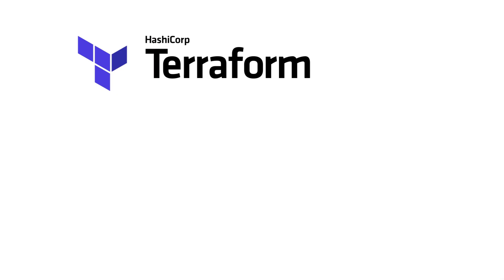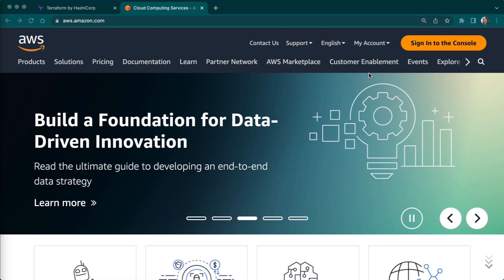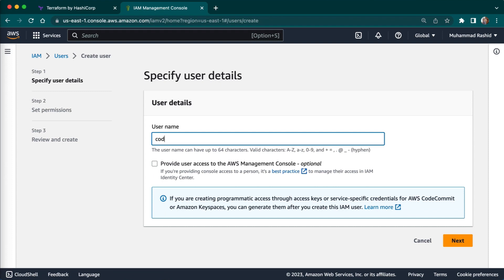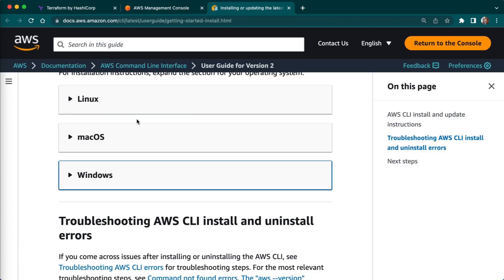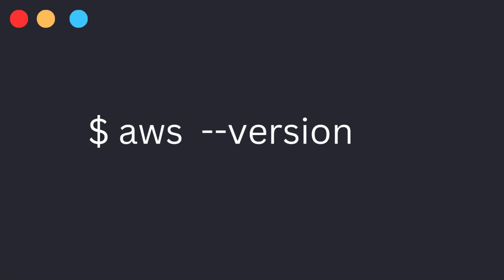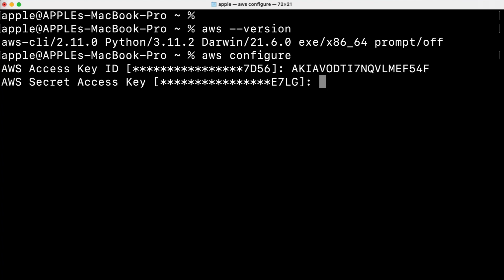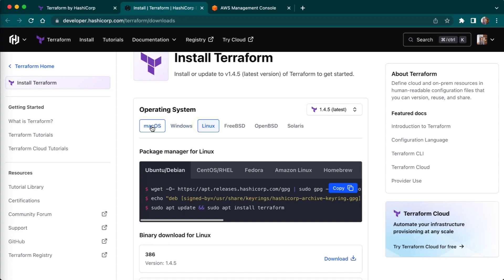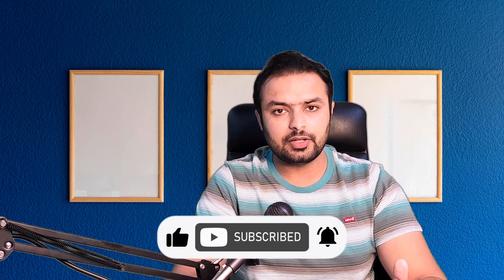Installing and Configuring Terraform and AWS CLI for Infrastructure as Code (Part 2)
🎥 Ready to take your Infrastructure as Code game to the next level? In this video, we'll show you how to install and configure Terraform and AWS CLI, two powerful tools for managing your infrastructure in the cloud 🌥️🚀. Follow along as we walk you through all the necessary steps, including downloading the software, configuring your credentials, and setting up your first Terraform project 🛠️. By the end of this video, you'll be well-equipped to prepare your environment for Infrastructure as Code and start building and managing your infrastructure like a pro 🤓💪. So grab your ☕ and let's get started!

Table of Contents:

0:00:00 Introduction
0:02:05 Creating iAM user
0:04:45 AWS CLI installation
0:04:58 AWS CLI installation(Windows)
0:05:50 AWS CLI installation(Linux)
0:06:27 AWS CLI installation(mac)
0:08:49 installing Terraform